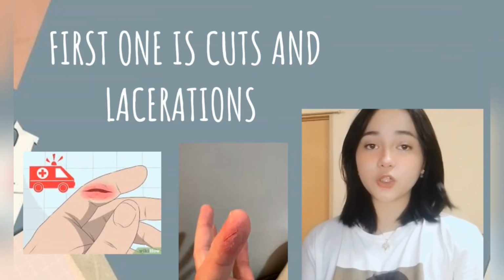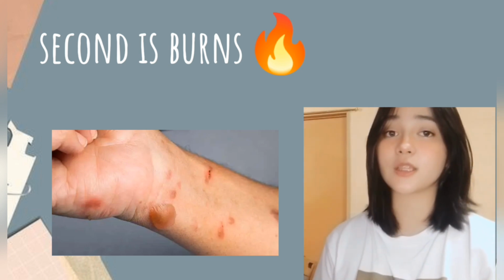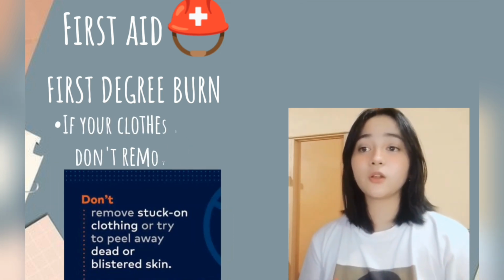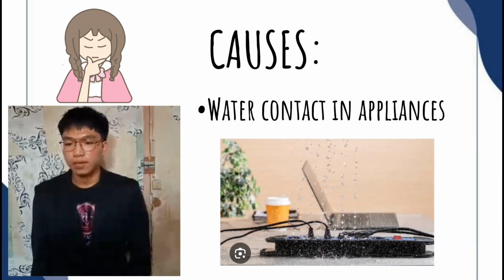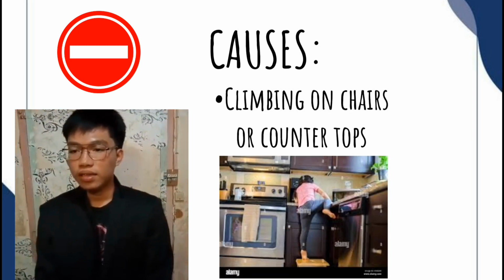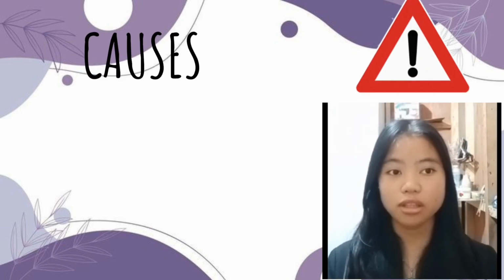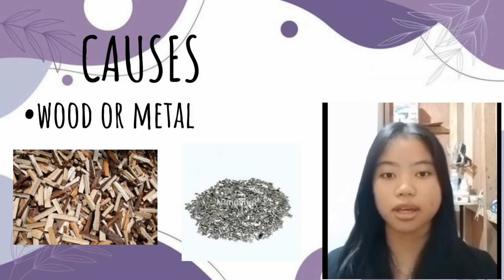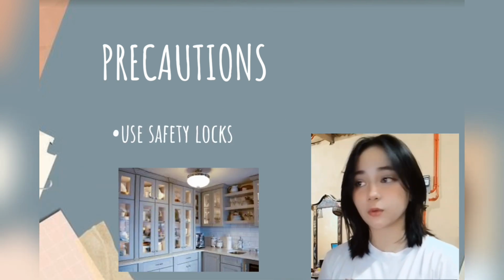FIRST AID FOR COMMON KITCHEN ACCIDENTS